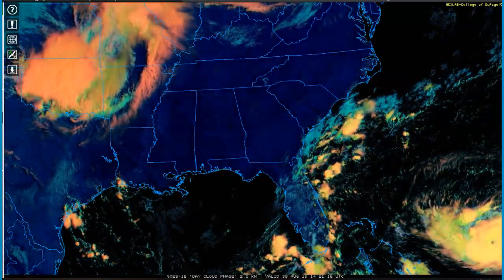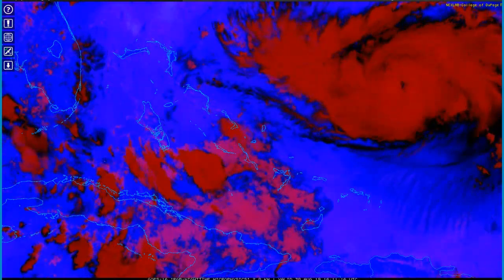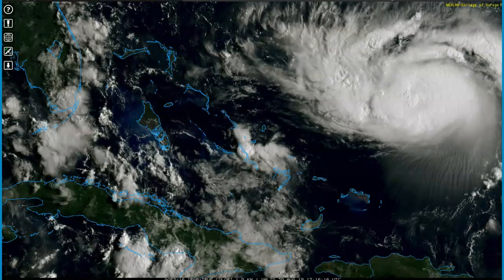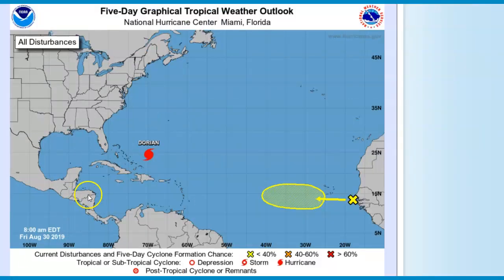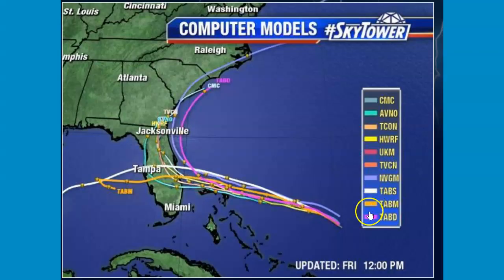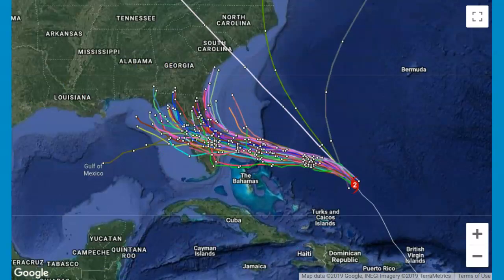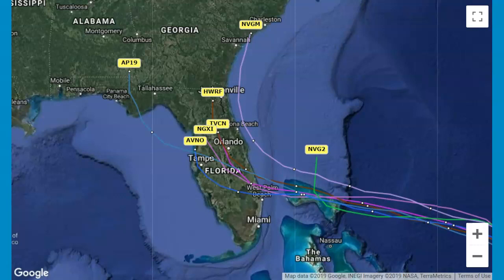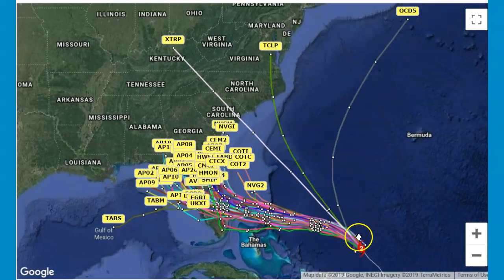Hurricane Dorian Update/Huge Eye Wall Forming.